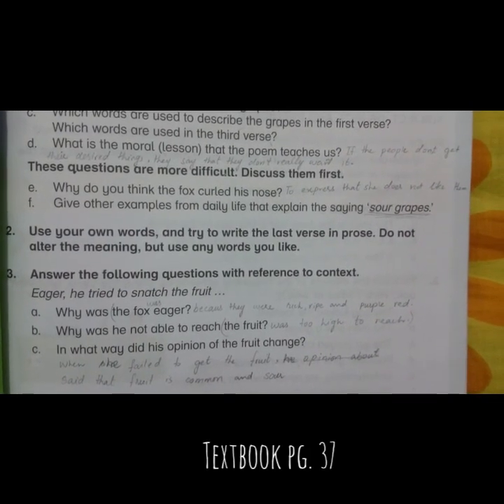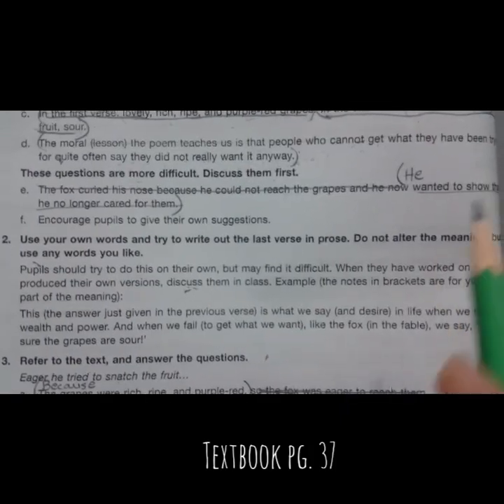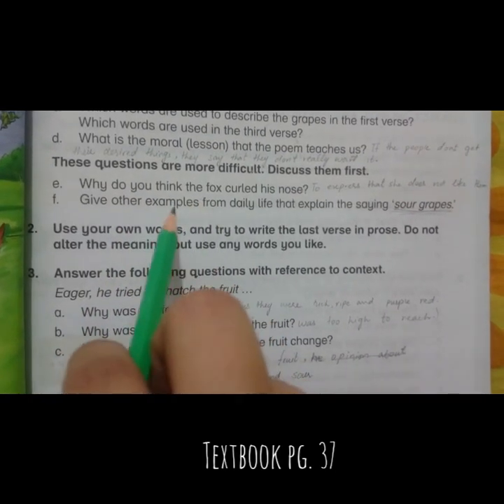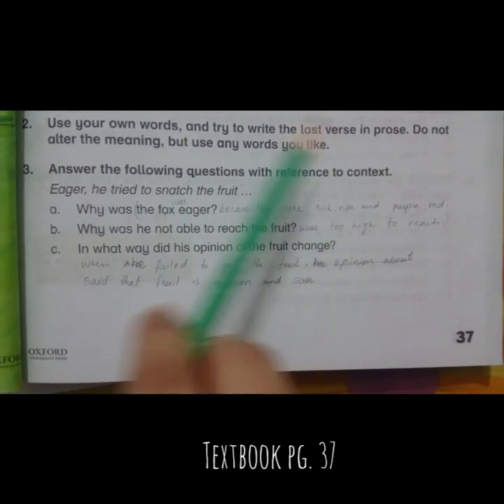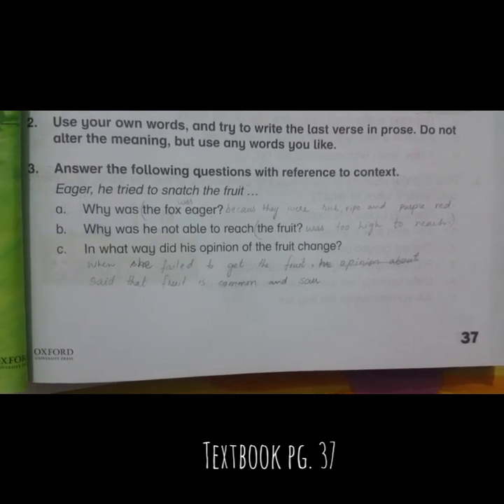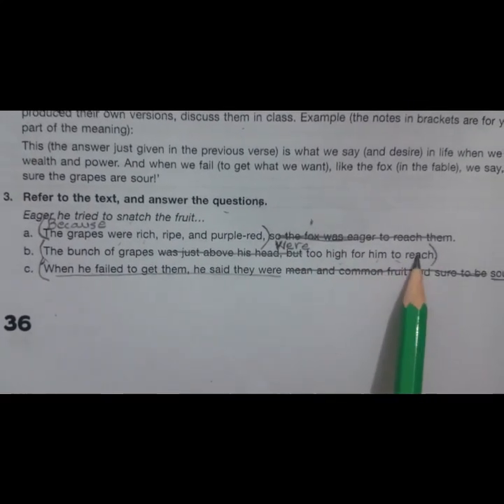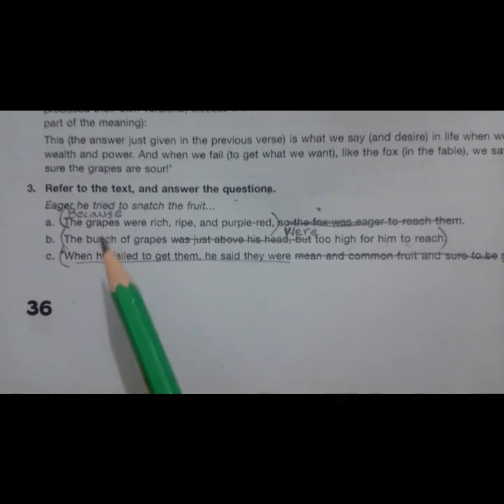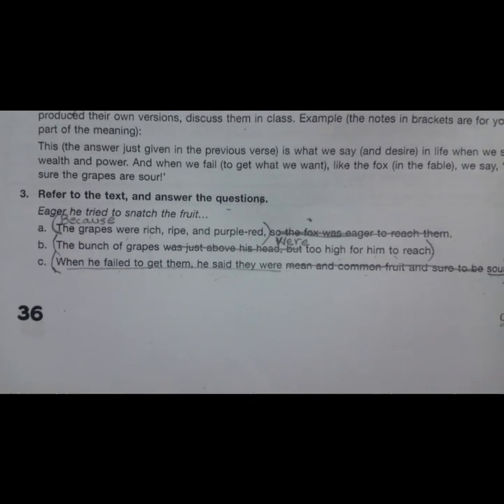Sour Grapes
Textbook (Questions and Answers)